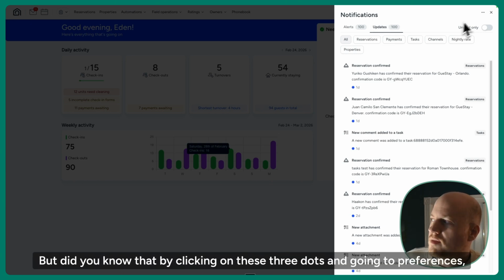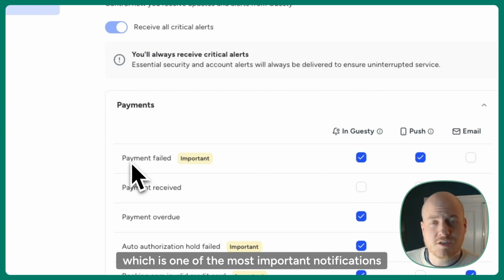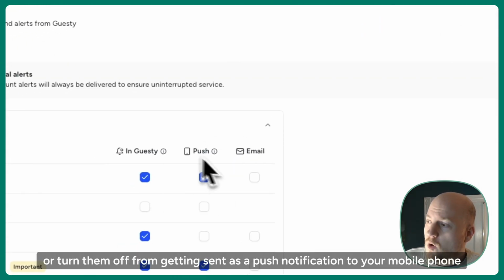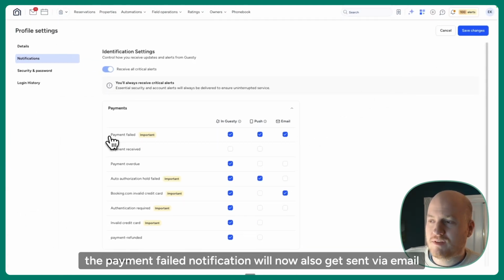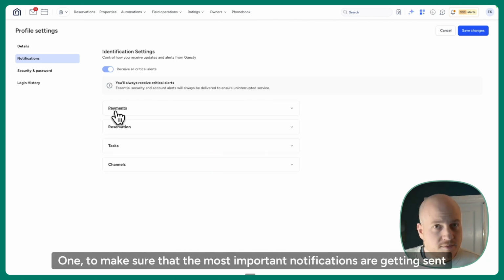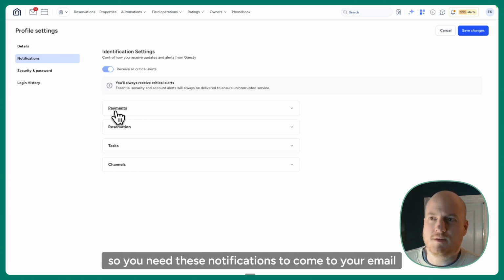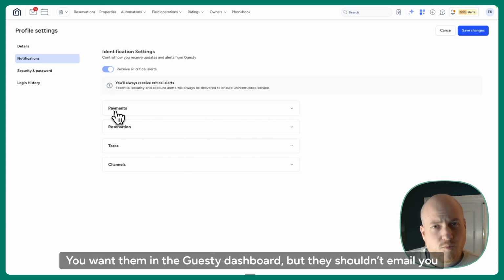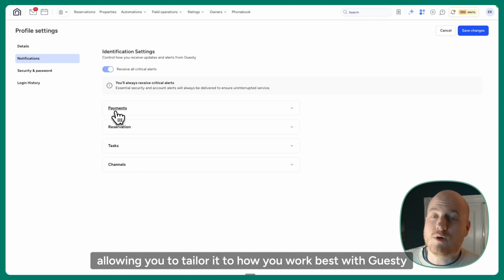Customize Guesty alerts and updates [Step-by-step]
Take control of your daily short-term rental operations by customizing the Guesty notification system right inside the property management system (PMS). Route critical alerts directly to your email or mobile device to save time and gain peace of mind.

Timestamps
00:00 - Introduction
00:15 - Viewing your alerts and updates
00:36 - Accessing your notification preferences
00:48 - Customizing payment failed notifications
01:37 - Optimizing push and email channels

Key concepts and FAQ
Guesty notification system: A customizable hub for tracking reservation changes, messages, and payment statuses

Alerts and updates: The two primary categories of notifications within the Guesty platform

Notification channels: The delivery methods for your alerts, including In Guesty, push, and email

Payment failed alert: A critical notification that prompts you to secure a new payment method from the guest

Guesty on Facebook: / guestycom
Guesty on Twitter: / guesty
Guesty on LinkedIn: / guesty
Guesty on Instagram: / guestyinc